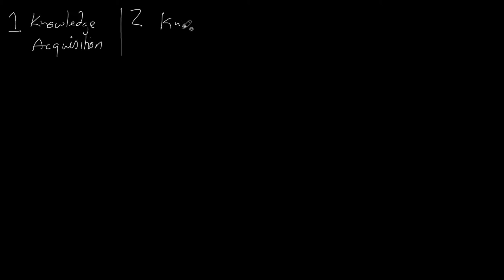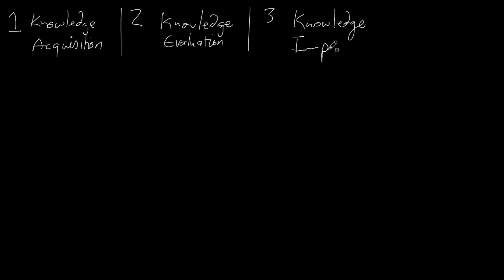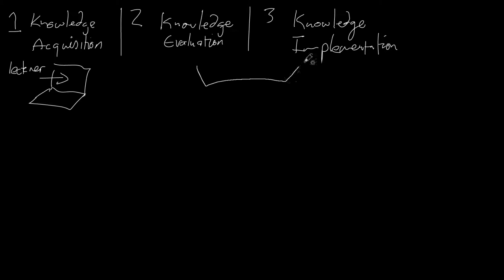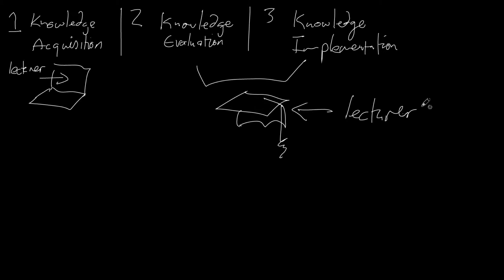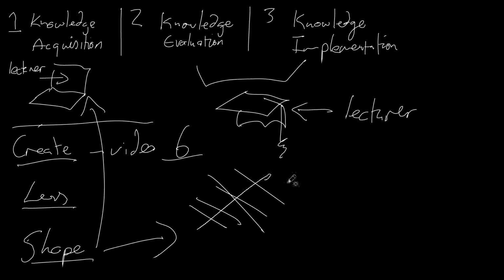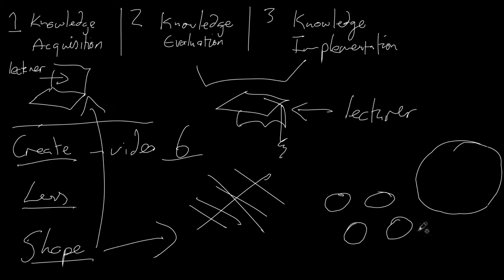Research Seminar Flipped Class